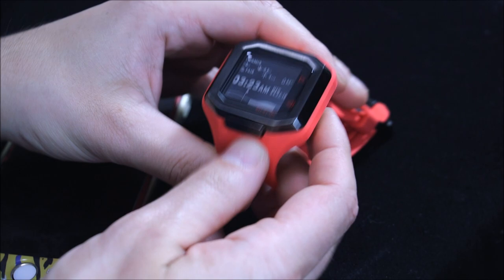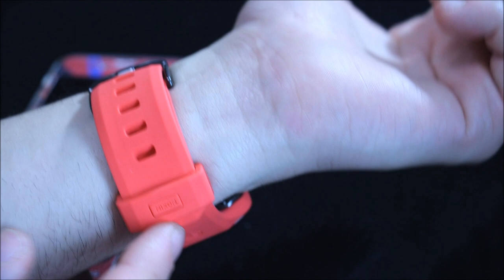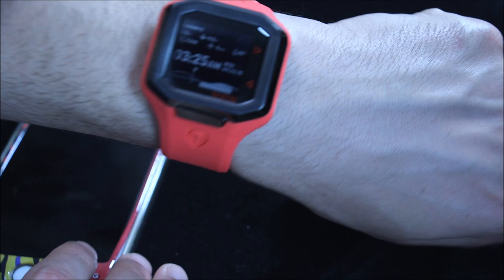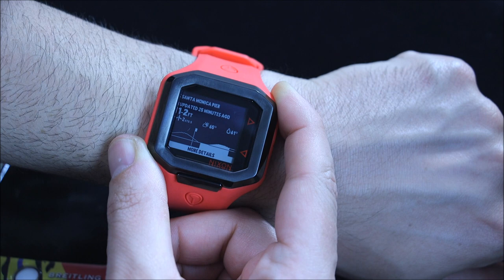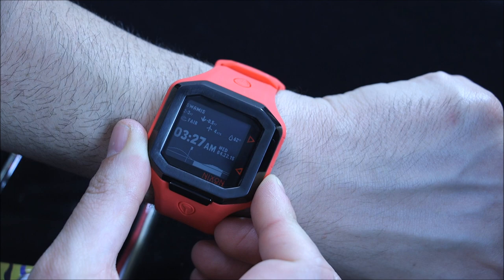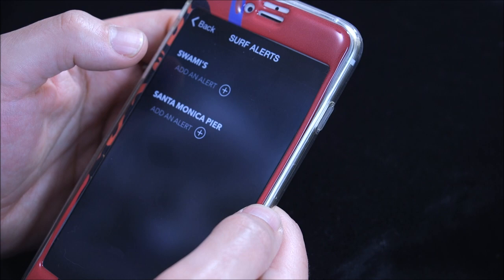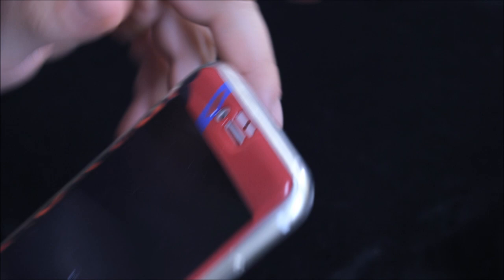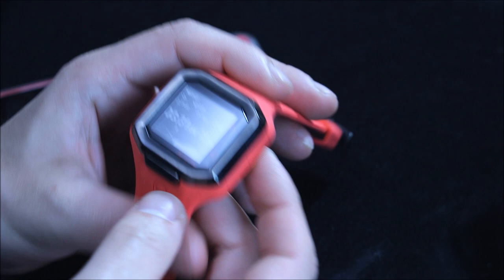Nixon Ultratide Smartwatch for Surfers Review | aBlogtoWatch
Nixon Ultratide Smartwatch for Surfers Review

Ariel Adams of aBlogtoWatch reviews the Nixon Ultratide. The (likely) first smartwatch designed for surfers and anyone else who needs detailed tide data on their wrist watch.